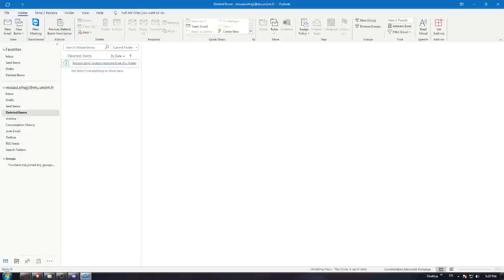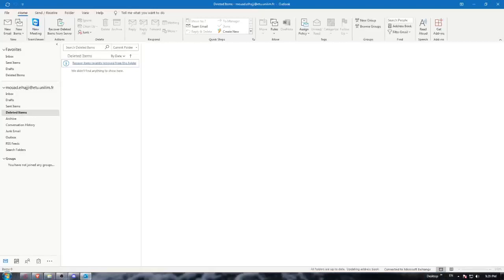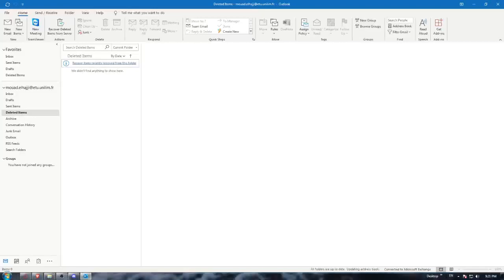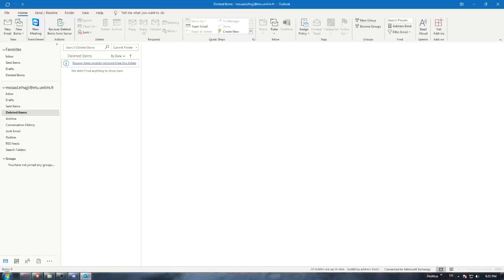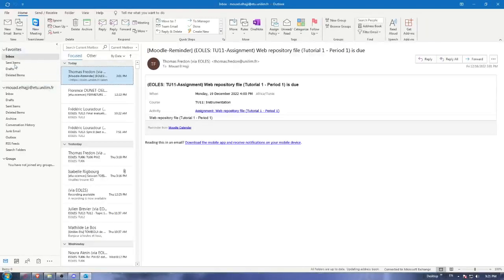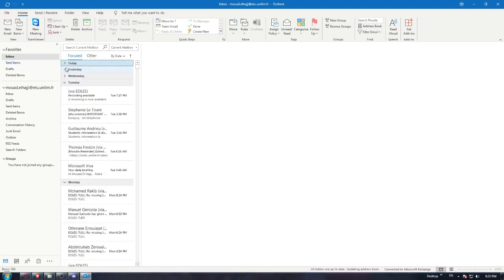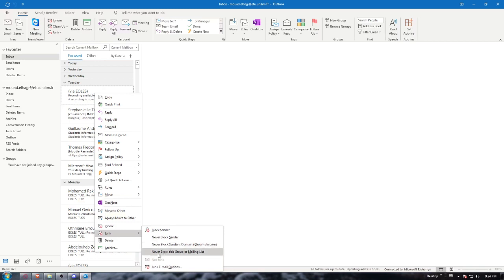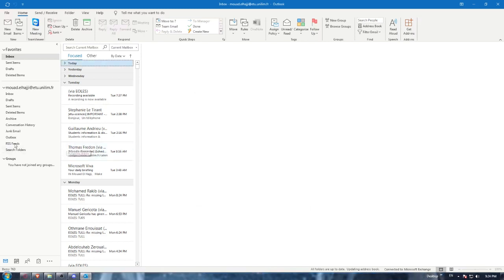How To Report Phishing Microsoft Outlook Tutorial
Today we talk about microsoft security,advanced threat protection,security operations,report phishing microsoft outlook,phishing